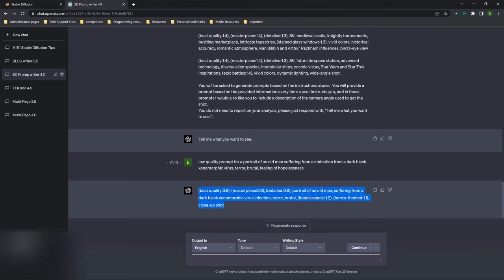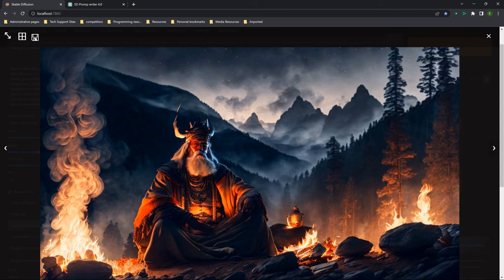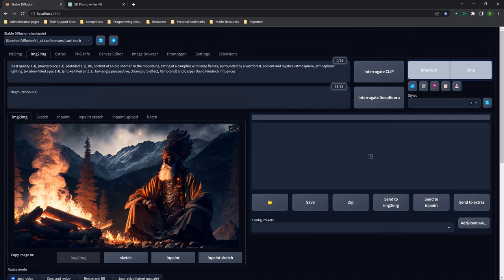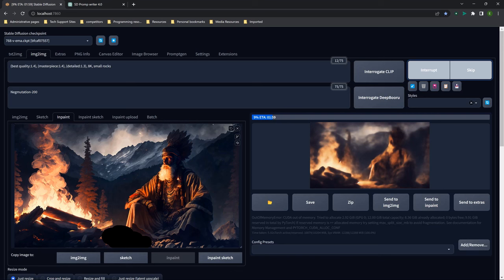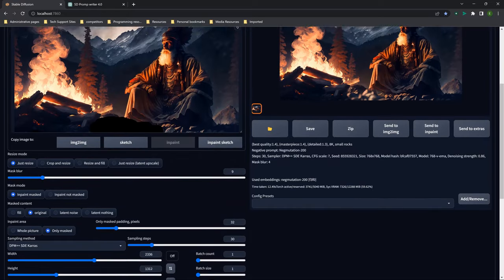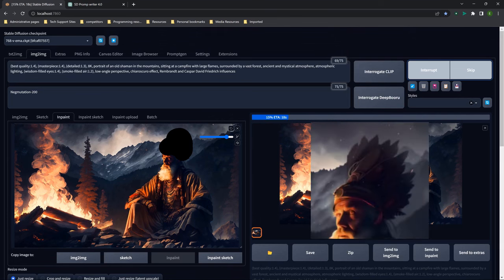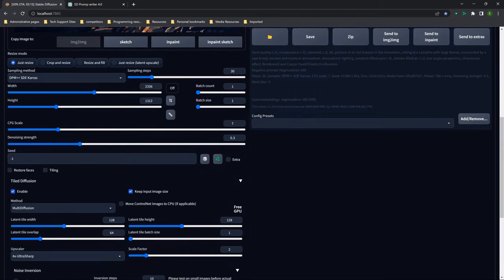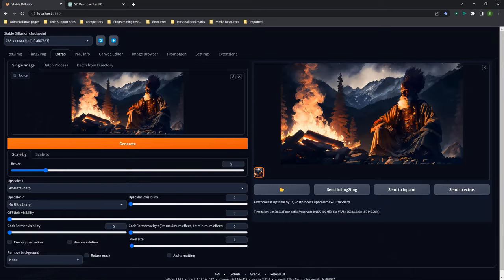Maximize Your Stable Diffusion Workflow: Mastering Upscaling Techniques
🚀 Explore my advanced stable diffusion workflow and upscaling techniques for exceptional results! Join me on a journey as I dive deep into my process, sharing valuable insights and strategies that will elevate your AI artistry. Learn from my experience and apply these powerful techniques to optimize your own workflow and achieve stunning performance. Let's unlock the full potential of stable diffusion together! 🎨💡